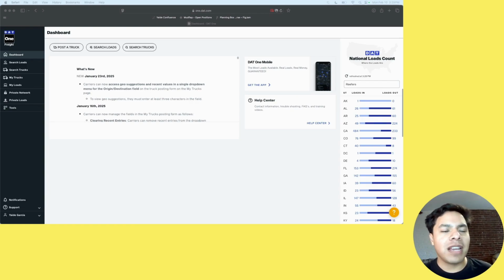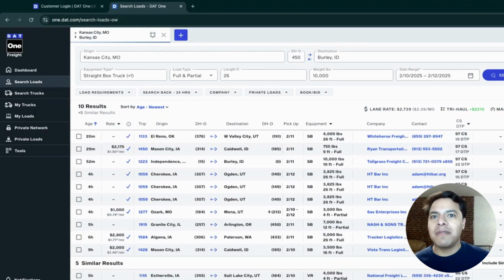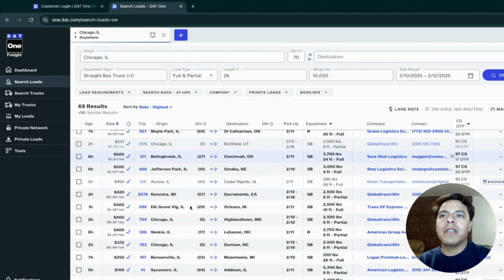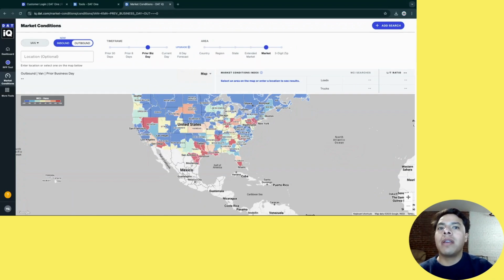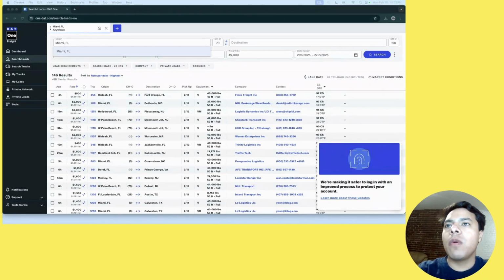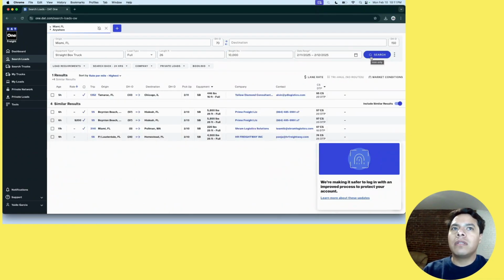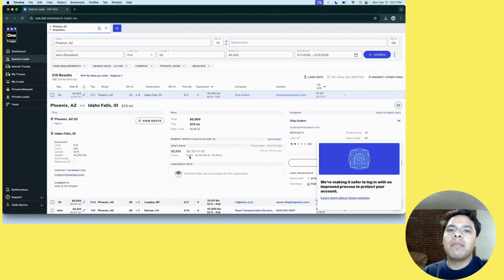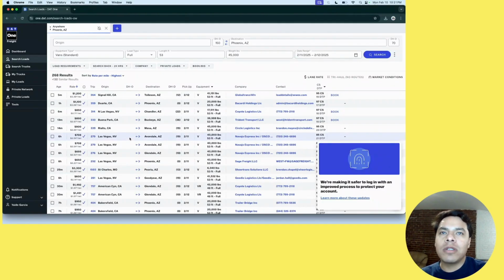Free Freight Dispatching Course! Ultimate Guide To Freight Dispatching: PT 5/5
Ultimate Guide To Freight Dispatching: DAT Loadboard Training PT 5/5